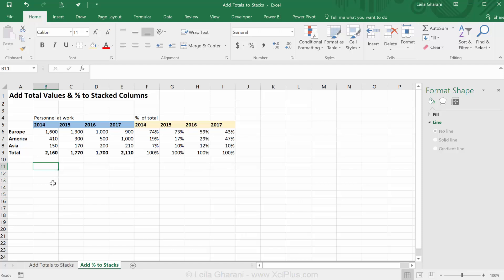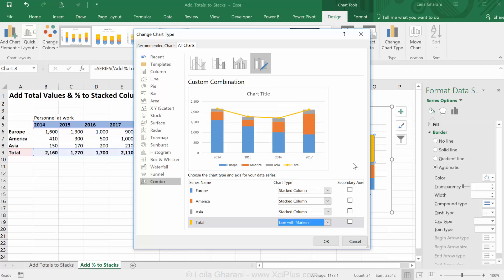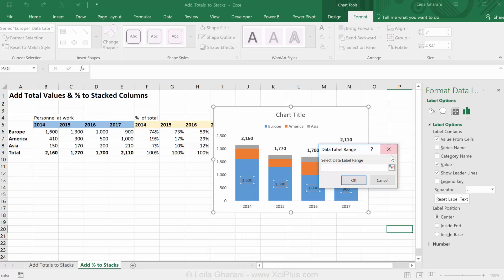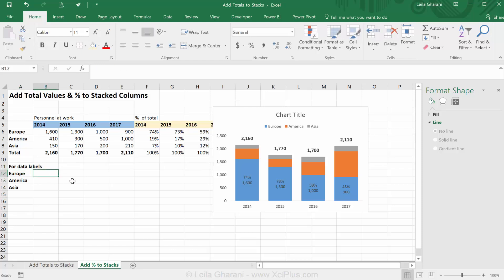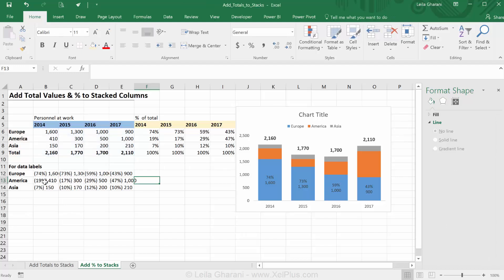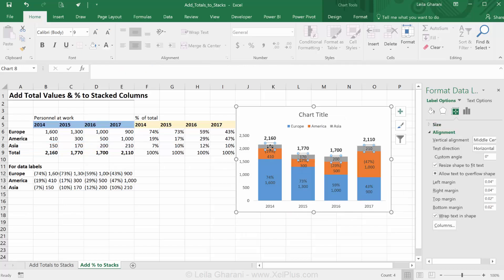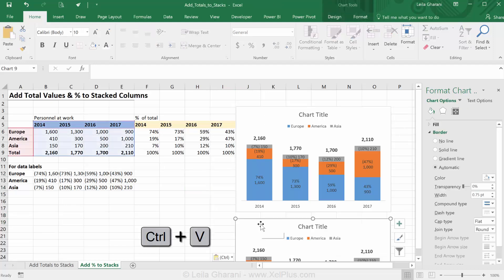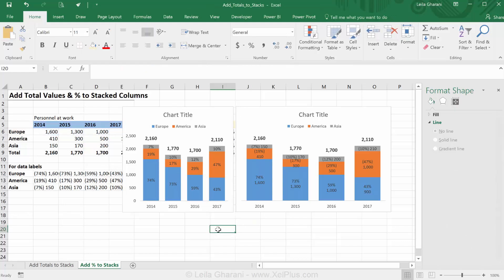How To Show Percentages in Stacked Excel Charts (in addition to values)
🔥 Create charts that wow your audience. Learn the secrets now—start today!

Learn how to add percentages to a stacked chart in Excel. Sometimes you might want to show values for each stack as well as the percentage of each stack - in this video I show you how you can add percentages together with values to each of the stacks.

🌟 Key Points:
- Dynamic Data Labels: Discover how to add both total values and their corresponding percentages to each stack in a column chart.
- Chart Types: Explore different chart types like line charts and scatter plots to enhance your data visualization.
- Formatting Techniques: Learn to format data labels for clarity, including bolding, resizing, and adjusting gap widths.
- Advanced Excel Features: Understand the use of functions like INDIRECT and TEXT for custom data label creation.
- Version-Specific Tips: Gain insights into techniques that work for different Excel versions, ensuring compatibility and effectiveness.

🚀 Practical Applications:
- Enhance readability of stacked column charts by adding informative data labels.
- Customize data labels for different Excel versions, ensuring your charts look great no matter what.
- Learn efficient ways to display multiple data types in a single chart.

I also show you how you can add total values to stacks - you can also watch this video that shows that

To further improve the readability of this chart you can add the series labels (i.e. the legend) in a dynamic way directly inside the chart.